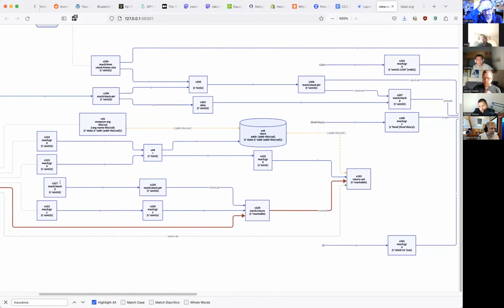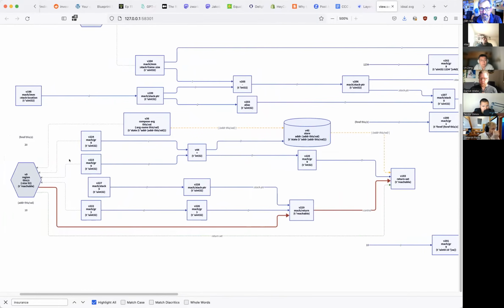Coffee Compiler Club, 2023_03_31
Coffee Compiler Club meeting on March 31, 2023. Typical rambling conversation loosely related to compilers, language runtimes, GC, performance and optimization.

[Timestamp offsets]:
00:00:00 - Introduction
00:00:30 - New member introduction
00:02:30 - Block chain, smart contracts compiler AOT, JITting
00:10:00 - Darrick update on Register allocation, Stack slots, infinite registers, instruction selection
00:21:30 - Node representation of a function call, filling stack pointer, return address[live]
00:28:00 - More register allocation, intel sign instruction, IEE754, logarithmic histogram
00:40:00 - Non secure randoms, monotonically increasing randoms, currentTimeMillis,, tse register
00:46:00 - Volatile reads, nanoTime
00:51:20 - JDK bugs
00:52:00 - Upper limit on files delete on exit
00:53:00 - Viruses , make files ,build files, operating systems, npm(javascript)
00:00:00 - Profiling, how much recording and what , profiling in hotspot,
01:03:00 - Profiling in a Method based compiler (HotSpot), Level0 JIT, C1, C2 tier JIT
01:06:30 - Million byte codes run before calling main(), startup time
01:09:00 - Running Clojure precompiled,
01:12:00 - Java Native image, AOT, Graal
01:20:00 - AA update, retinal separation spot welding
01:27:00 - AA roadmap
01:44:00 - GC - conservative, gc map